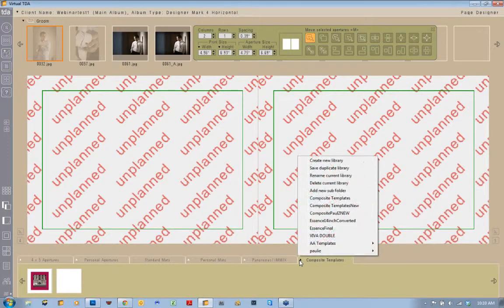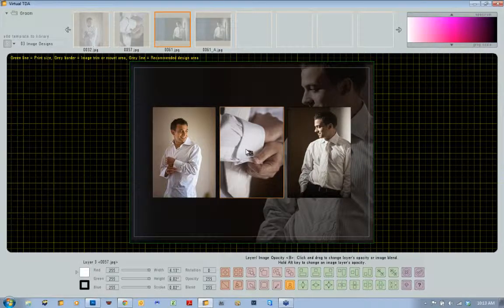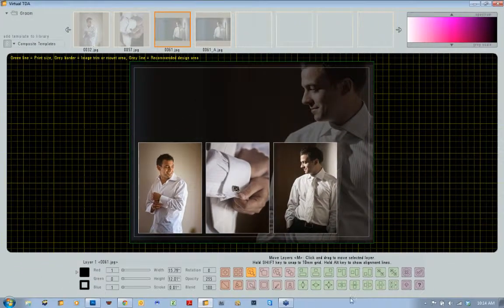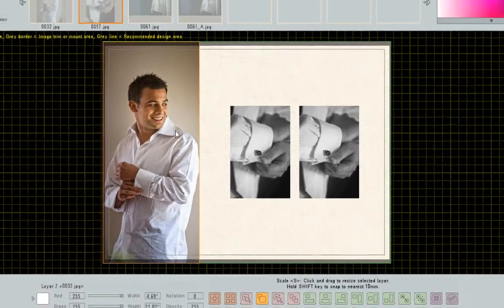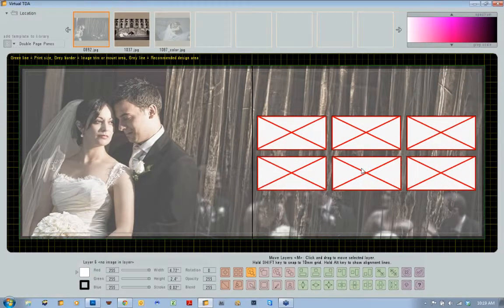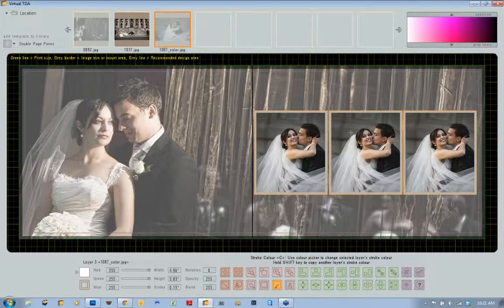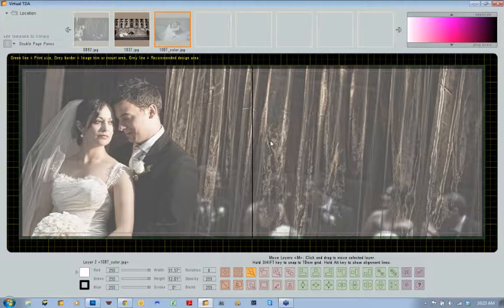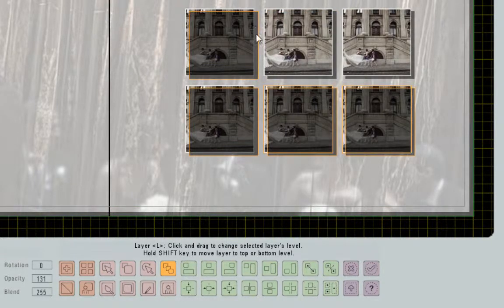TDA Webinar for Beginners - PT3 - using TDA6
This webinar contains how to:
* Design Magazine / Panorama pages
* Save composite designs as templates
* Overview of the composite designer
* Design with iMMIX templates
* Design Double page panoramas